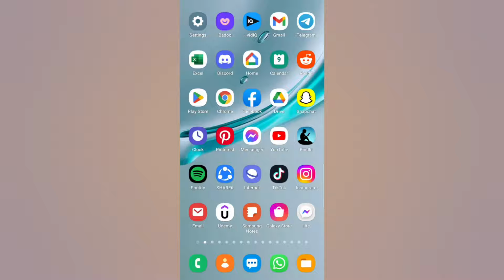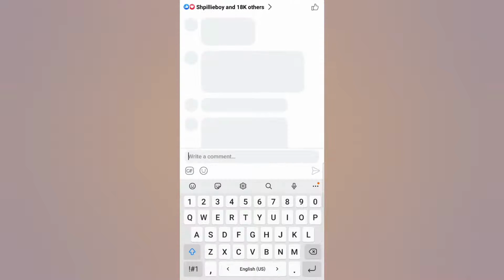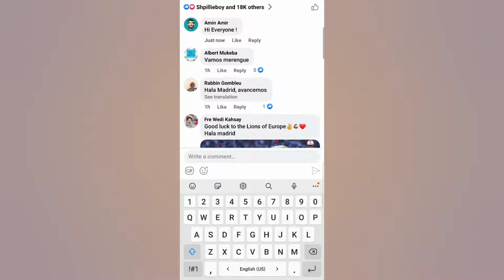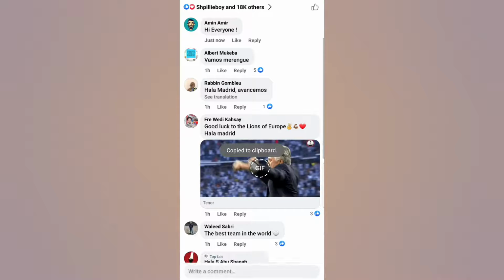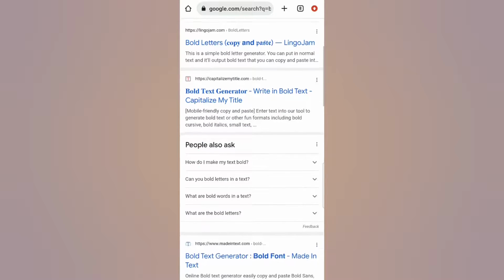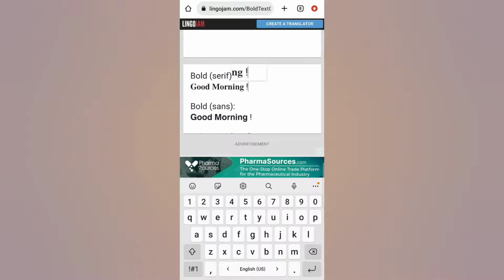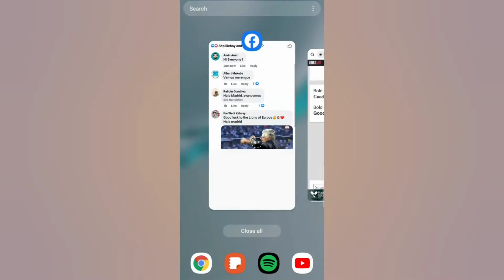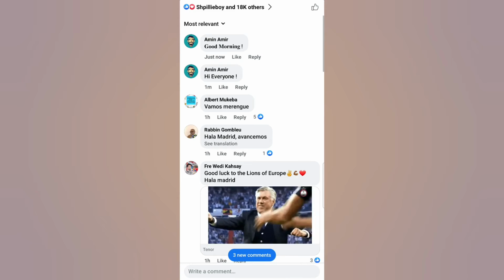How To Bold Text In Facebook Comment | Quick Method 2022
Learn How To Bold Text In Facebook Comment. It is really easy to do and learn to do it in just a few minutes by following this super helpful tutorial.